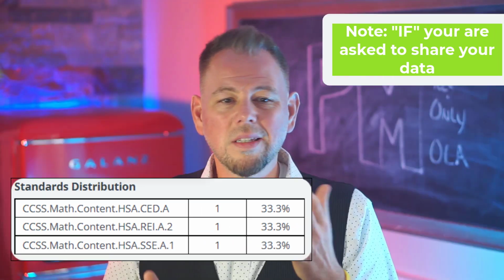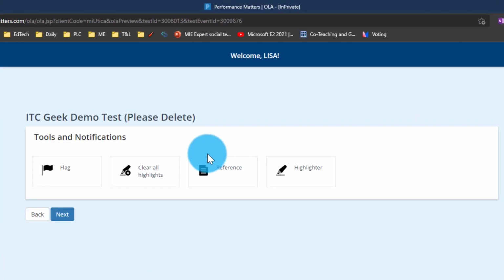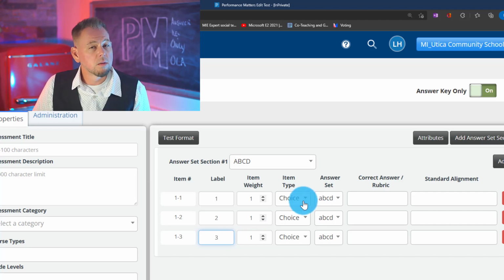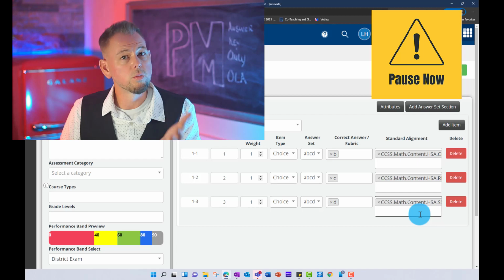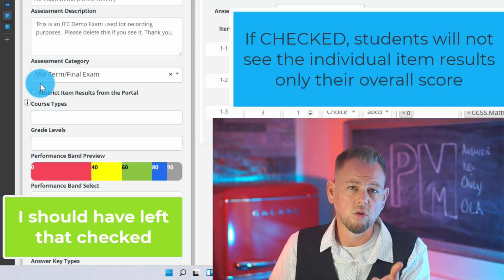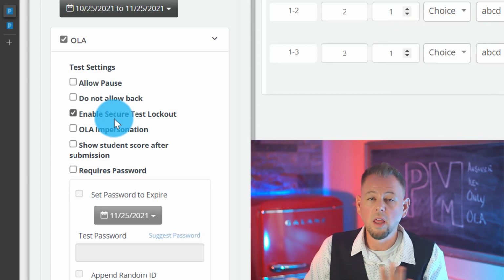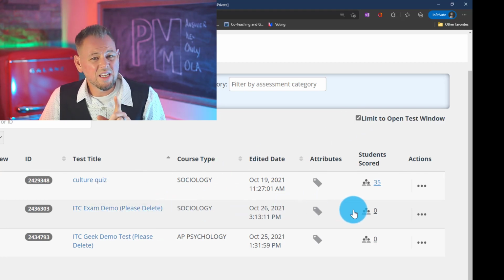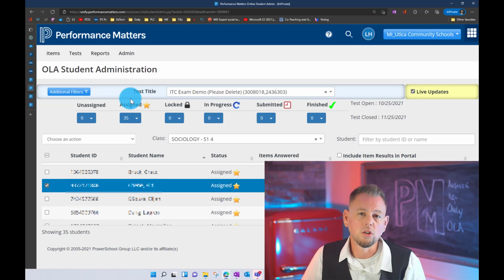Performance Matters - Creating an OLA AKO for Exams and Tests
In this video, the ITC Geek's Trapper Hallam will show you how to create an Answer Key Only (AKO) Exam/Test set up to be administered online to your students.  This is a quick and easy way to administer assessments in a 1-to-1 or remote learning environment.  In this video he covers everything from navigation, set-up, adding standards, previewing, administering, and viewing analytics.  Additionally, he shows you how to set it up with a lockdown browser!

Take a second to watch the video and improve your online assessment environment.